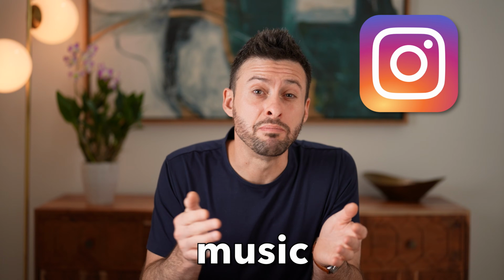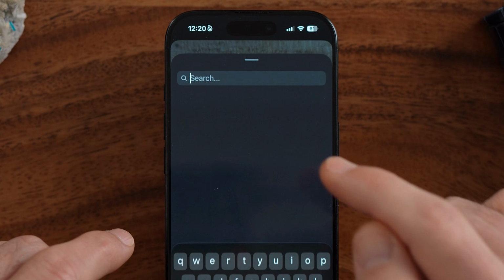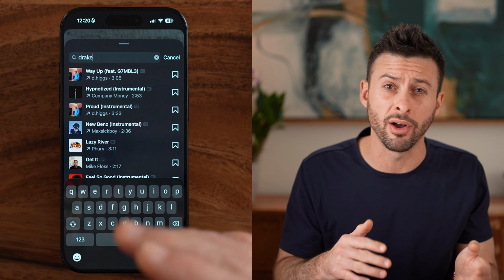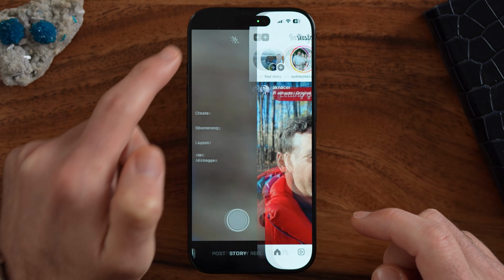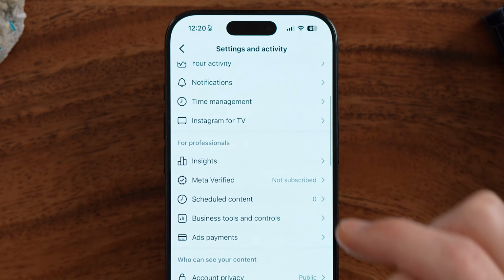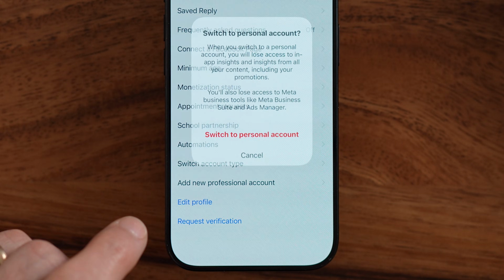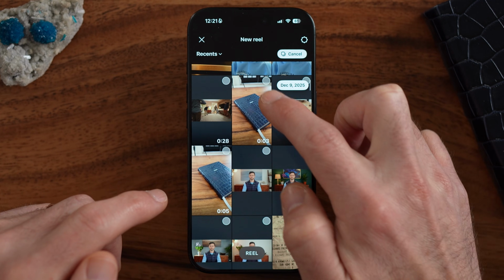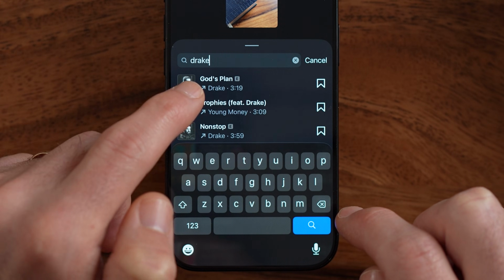How To Fix Instagram Music Problem - Story, Reel & Post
Here's how to fix Instagram music if there's a problem adding songs to your story, reel, or post.